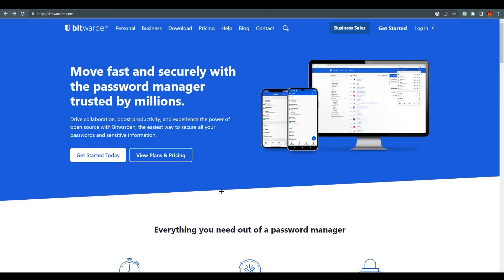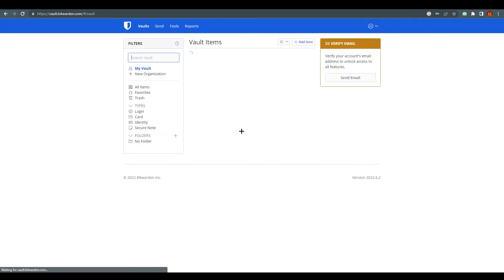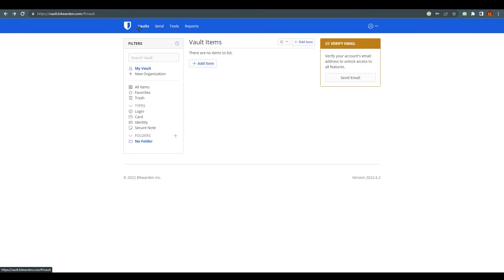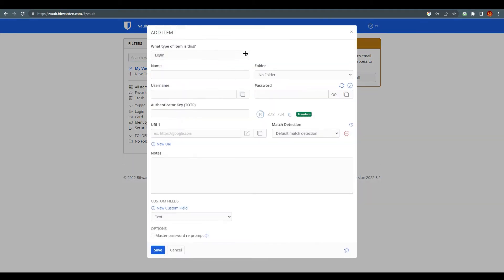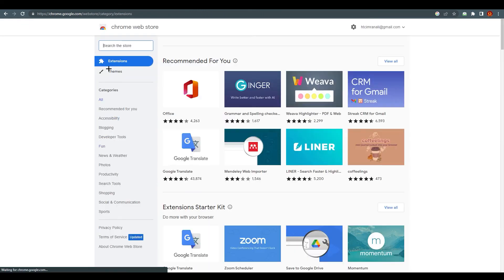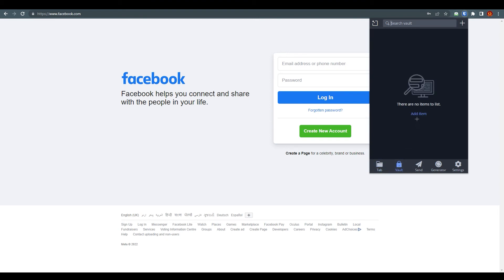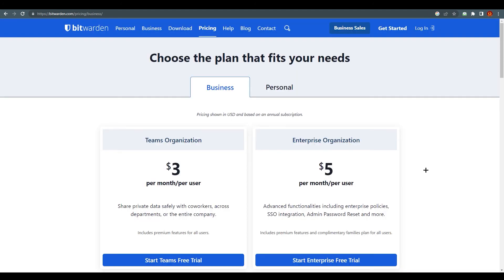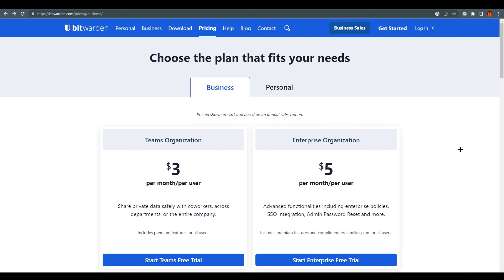Bitwarden Tutorial For Beginners | How to Use Bitwarden in 2025